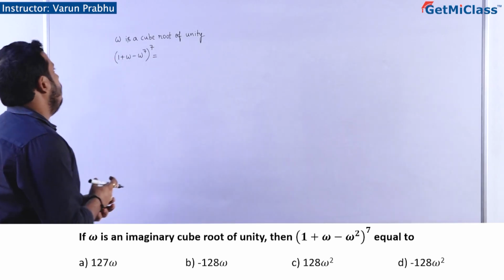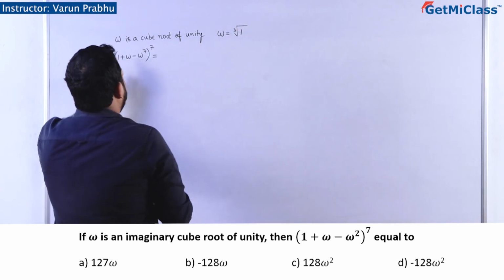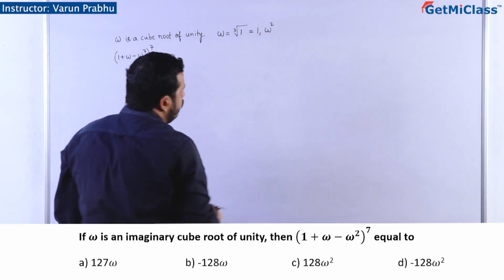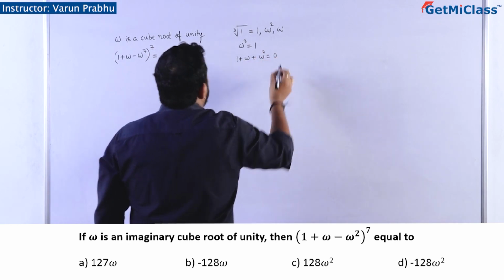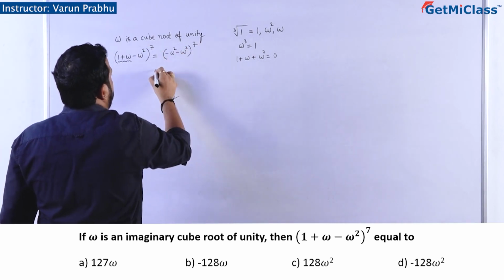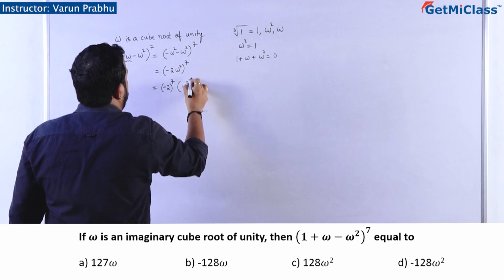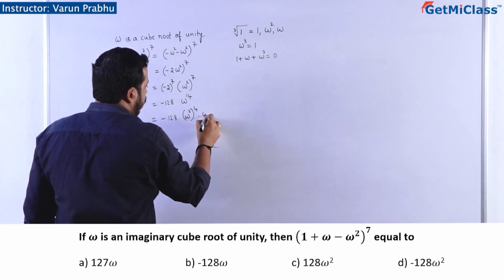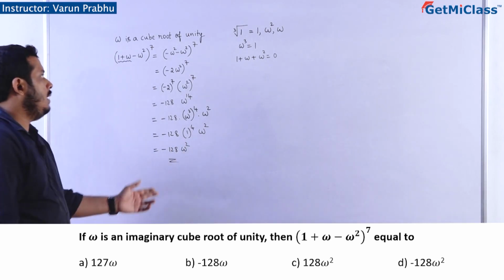Unity Cube Roots and Complex Numbers JEE 11th Maths Quadratic Equation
Solving Imaginary Cube Root of Unity